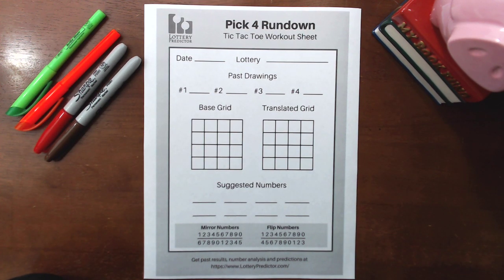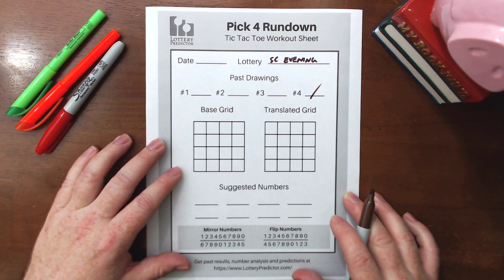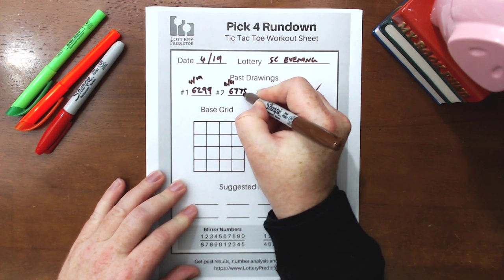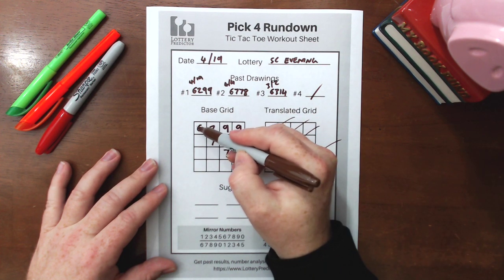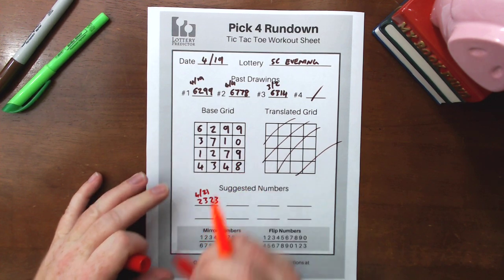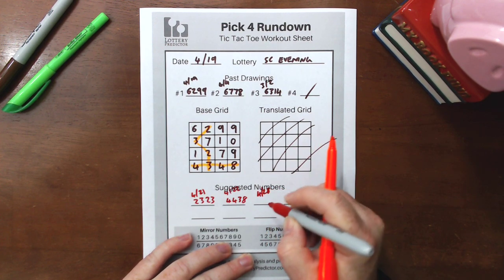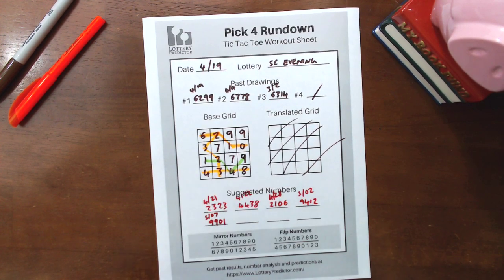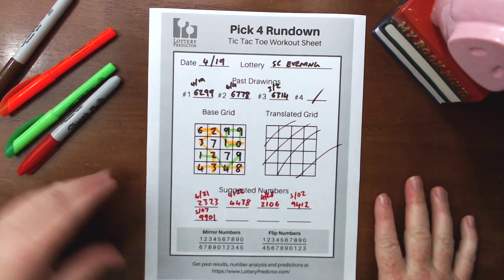This Lottery Strategy Is Winning In LOTS of States!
Today I walk through a pick 4 lottery strategy that is winning in lots of states right now. I show the example using the South Carolina evening pick 4 lottery.